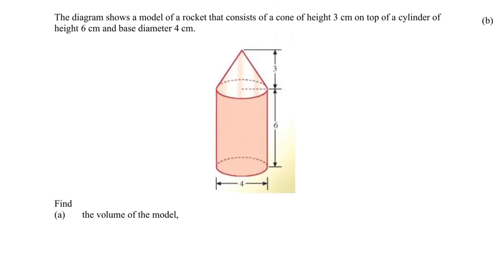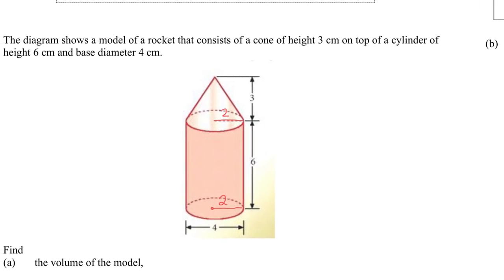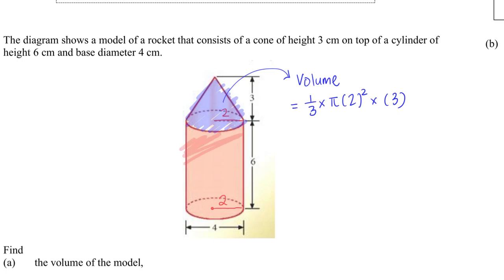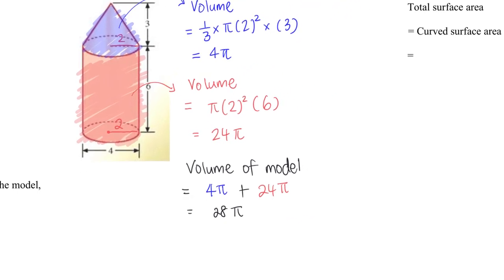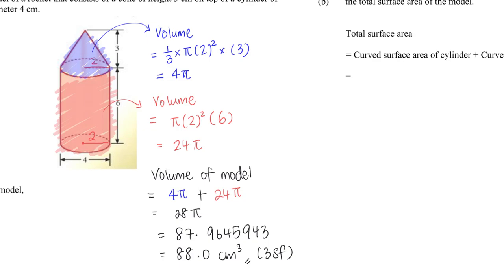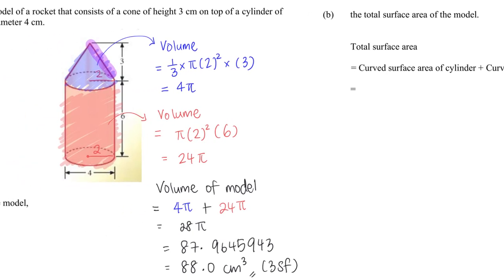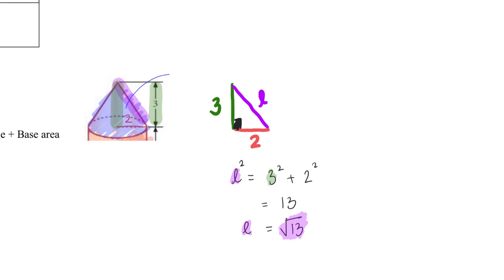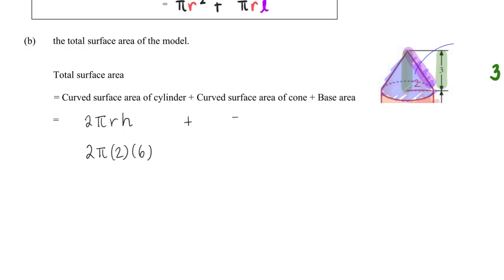[Mensuration - Cone] Problem Involving a ROCKET model (CONE + CYLINDER). Volume? Surface Area?